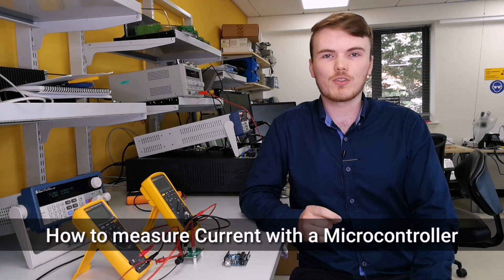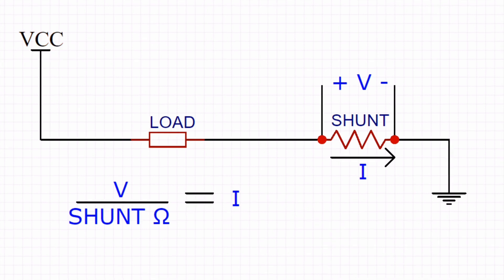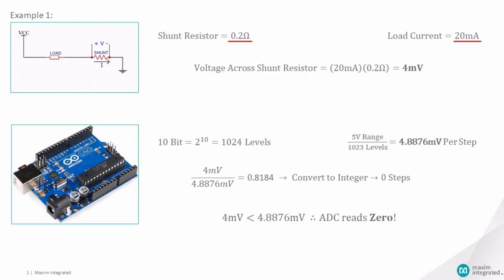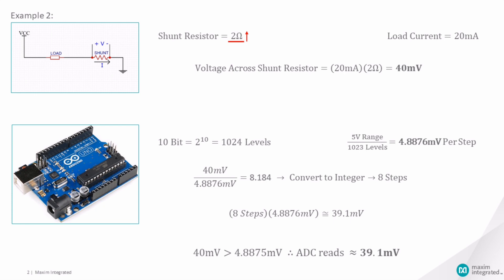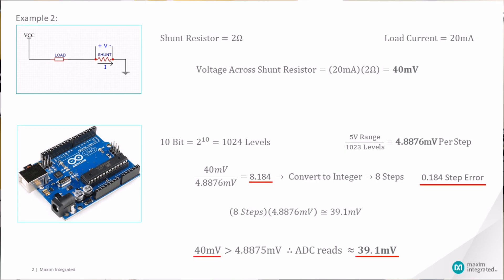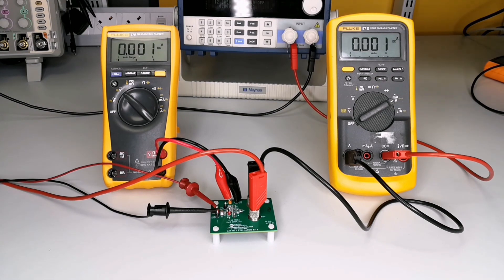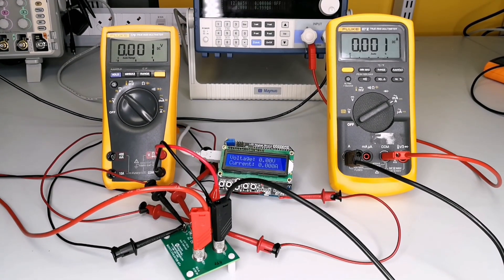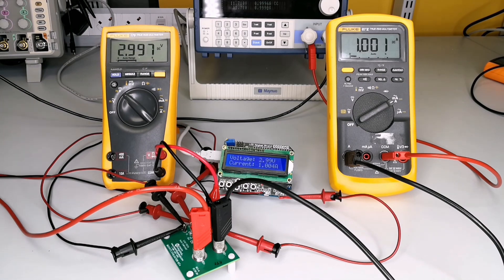How to Measure Current with the MAX4173 Current-Sense Amplifier and a Microcontroller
In this video, Sean uses the MAX4173 Evaluation Kit together with an Arduino® Uno to measure current. He also discusses the principle behind measuring current and why a current-sense amplifier is a very useful addition to this technique.

00:19 Measuring Current
02:03 Why Use a Current-Sense Amplifier?
02:21 Using the MAX4173 EV Kit
03:17 Using the Arduino® Uno